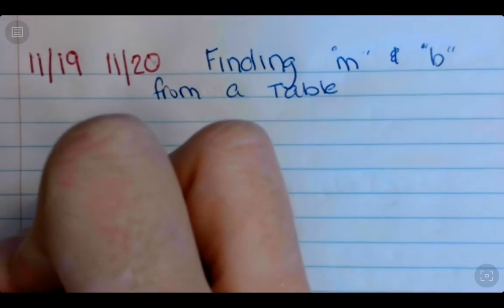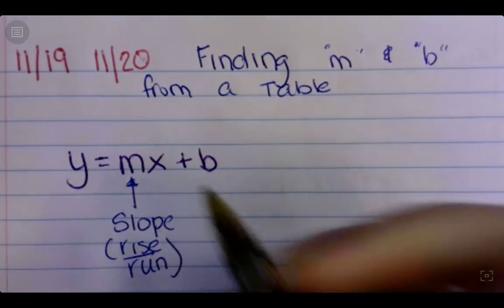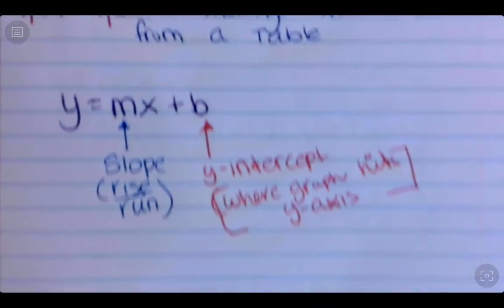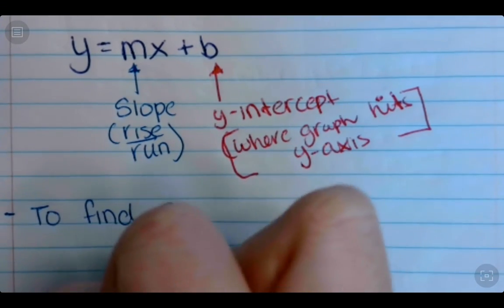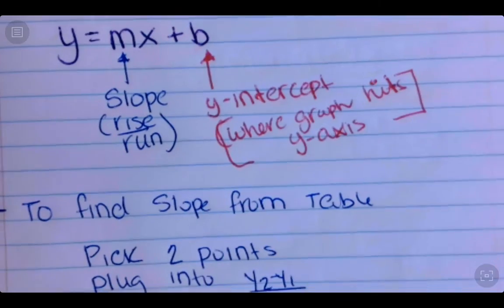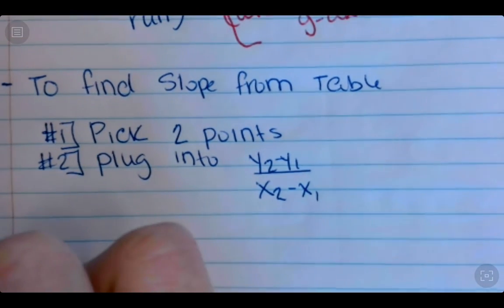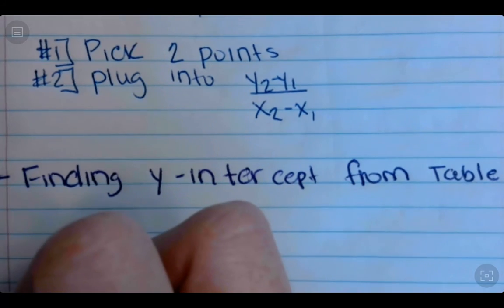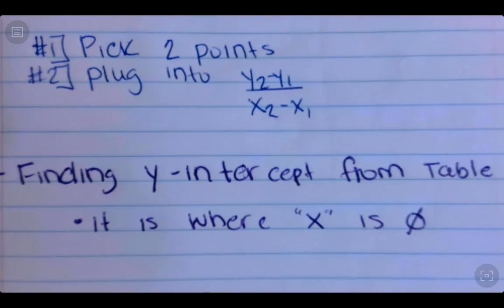Intro-Finding Slope & Y-intercept from Table